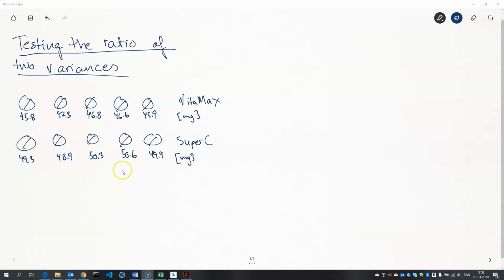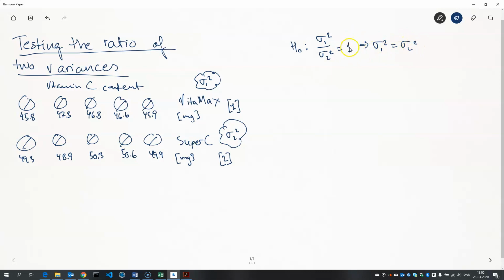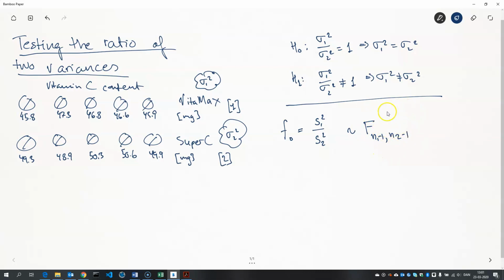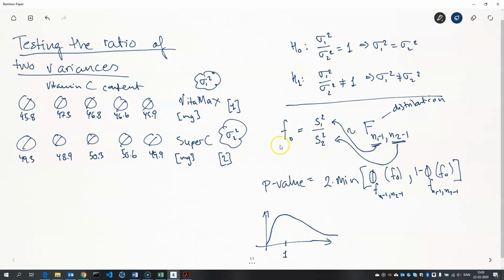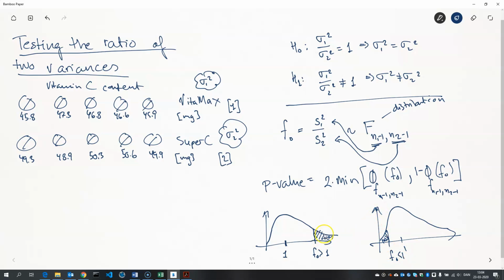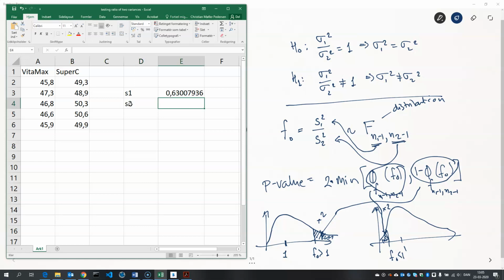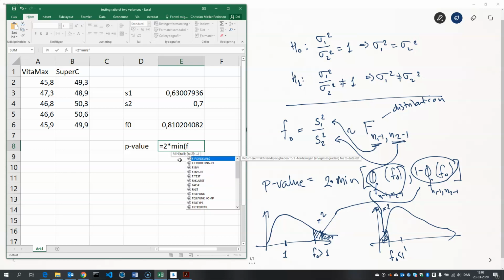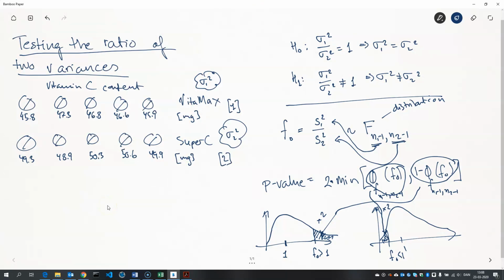testing ratio of two variances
We test if two different brands of vitamin pills have the same variance in vitamin C content